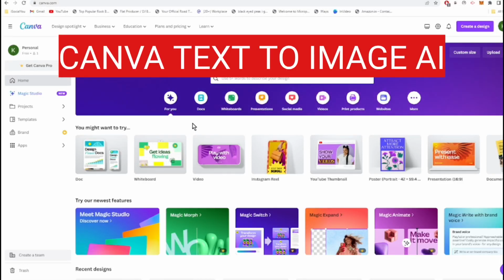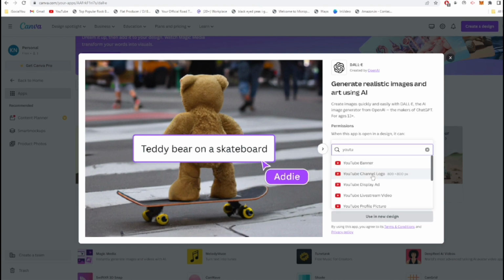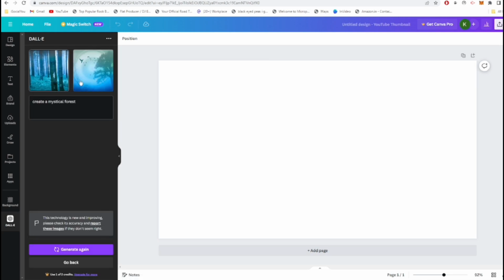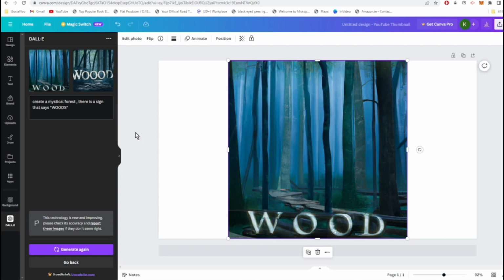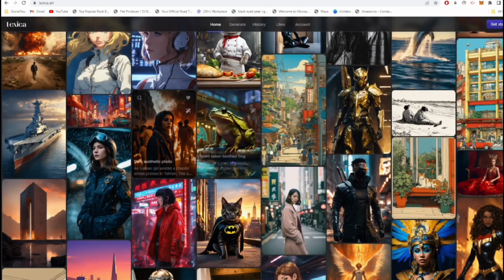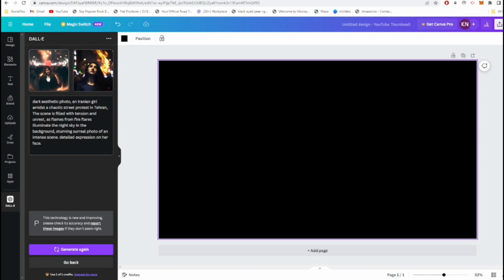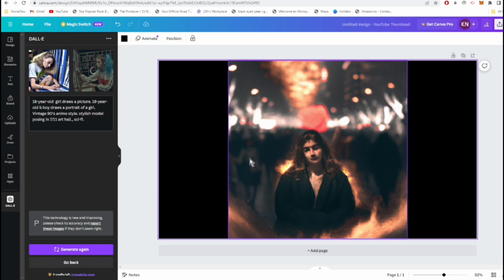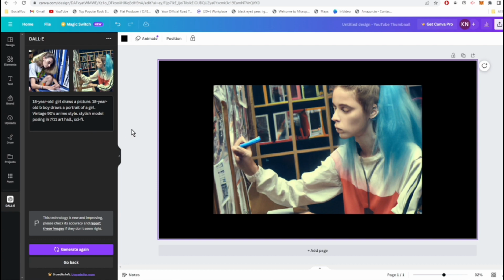How to use Canva AI Image Generator!